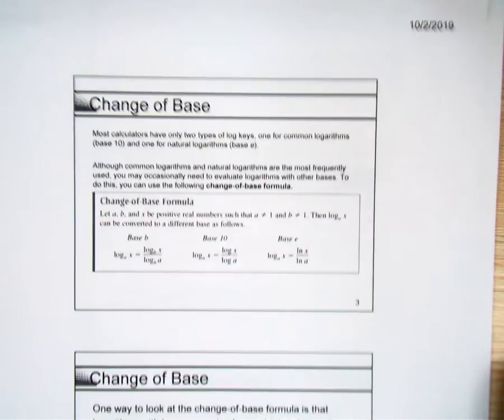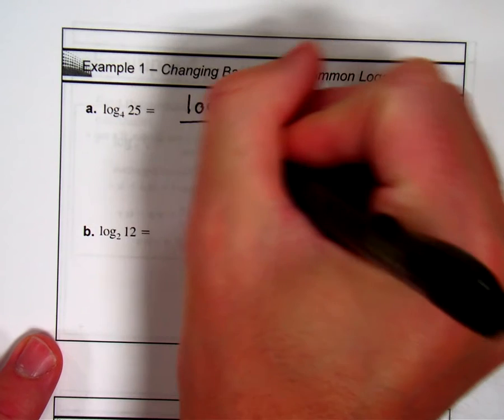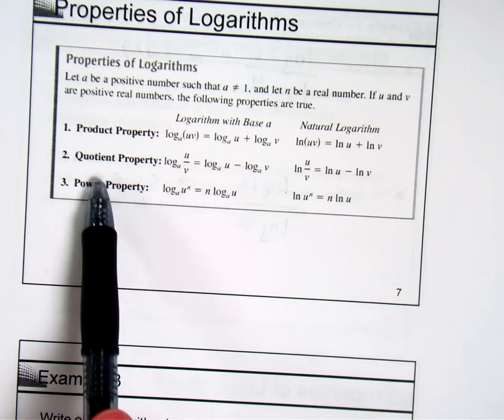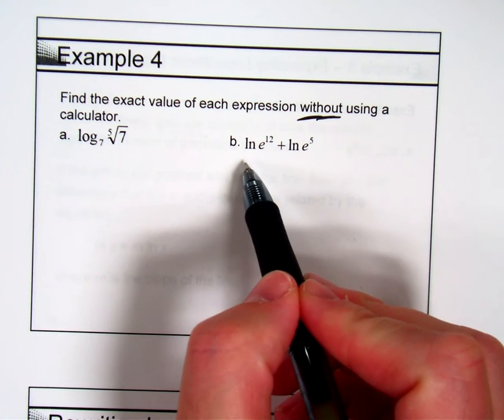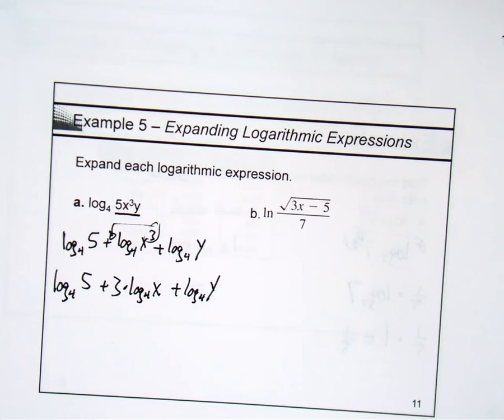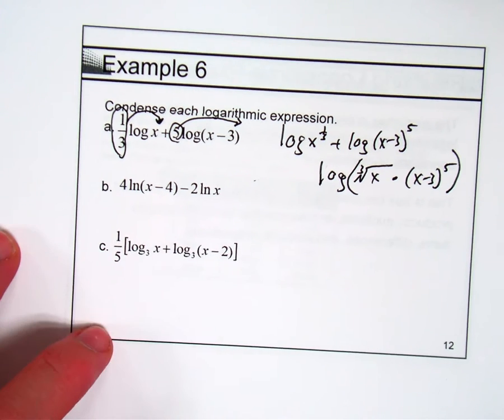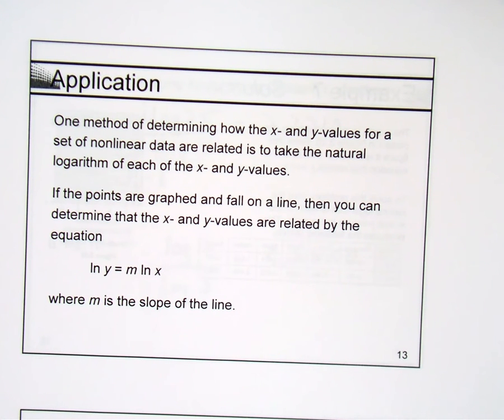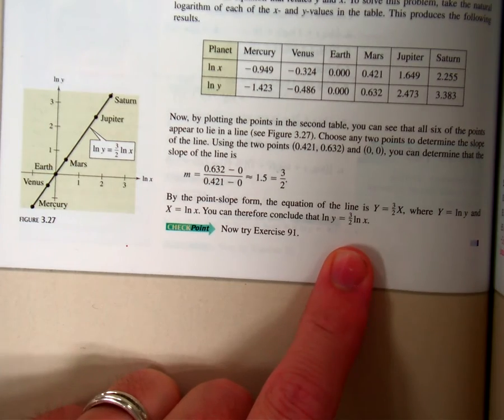Handke Pre-Calc Section 3.3